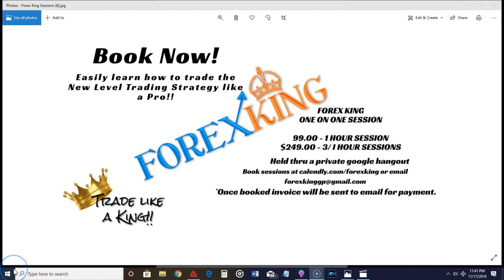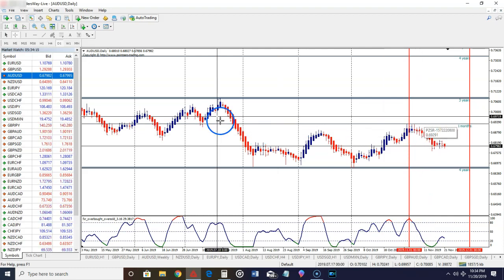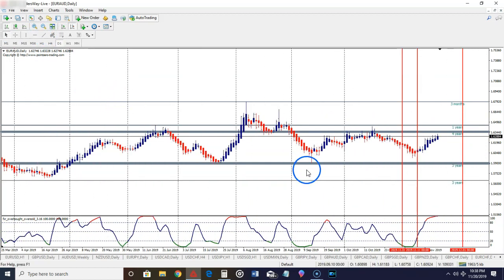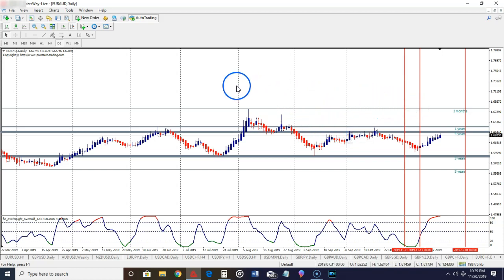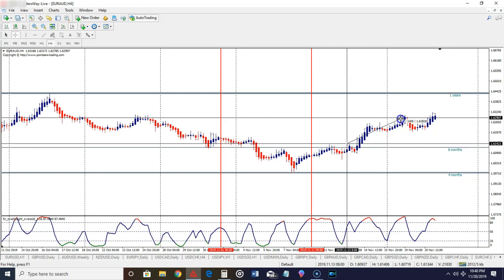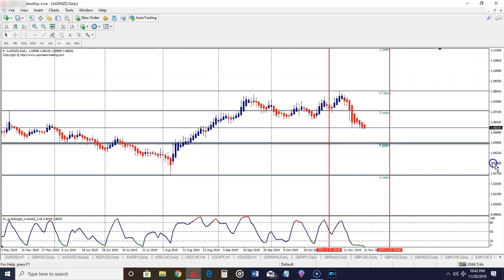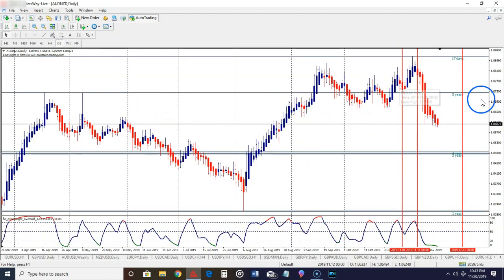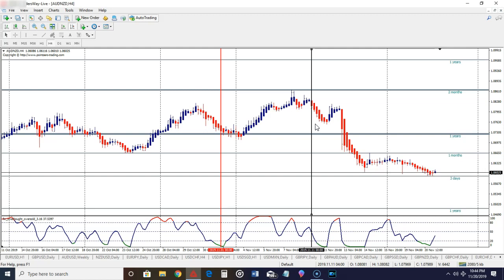Forex Trading - How to trade for Forex - New Level Strategy!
This video goes over the New Level Strategy and why its a Great Strategy to trade!